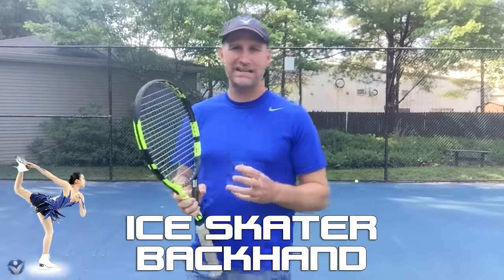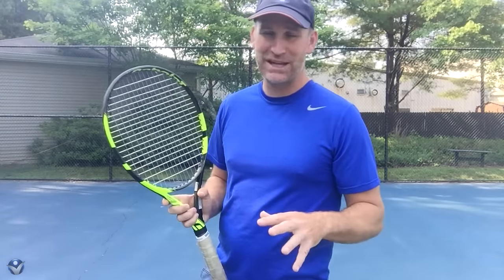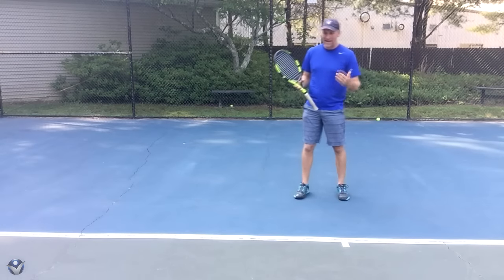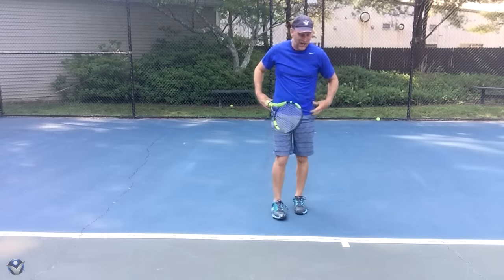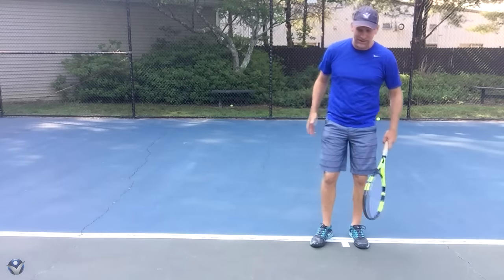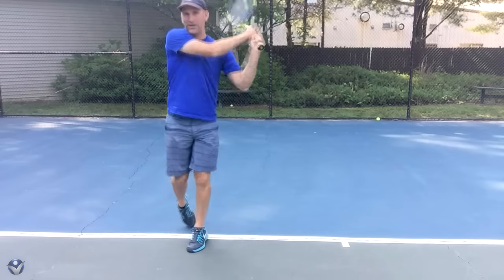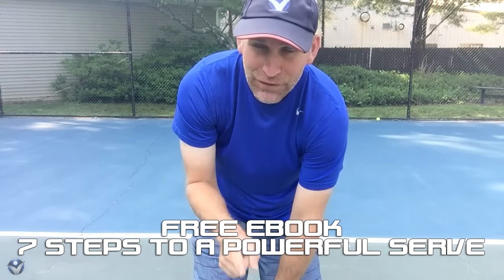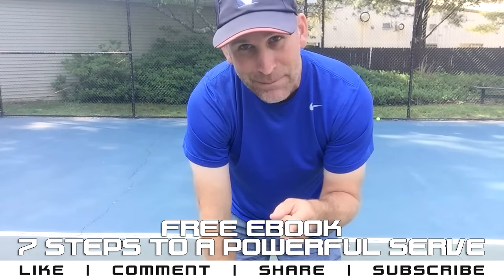Backhand Tennis Lesson: Ice Skater Backhand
Today's tennis lesson will help you improve the flow and balance of your one handed or two handed backhand. I want you to compare yourself to a speed skater.

As they get in their flow ice skaters have these long powerful back and forth strides and so do tennis players.

After watching this tennis tip on the backhand you will have a pretty good idea of how to smoothly execute this challenging shot.